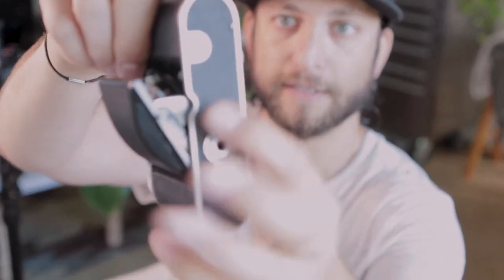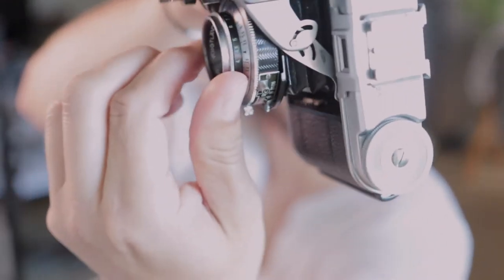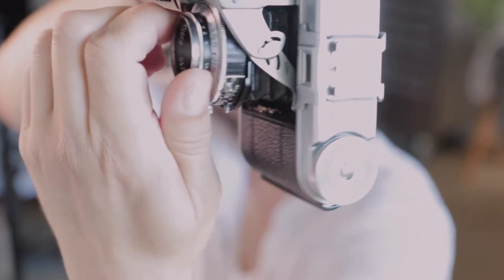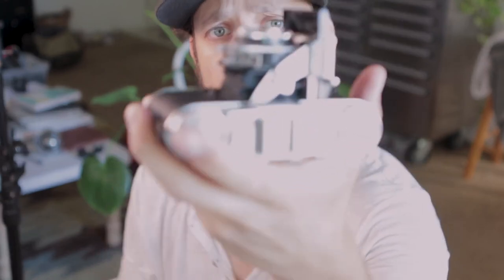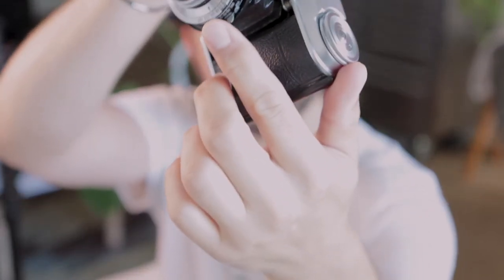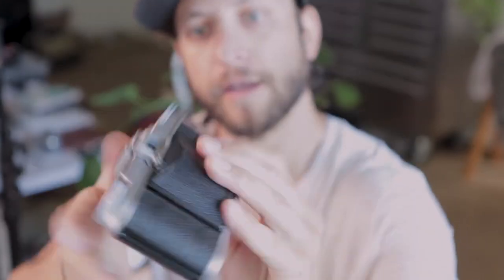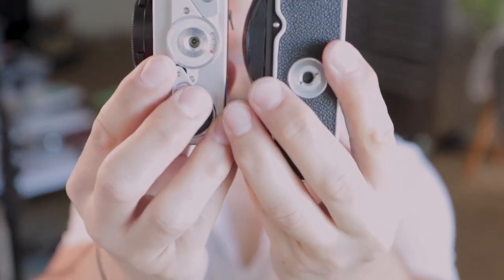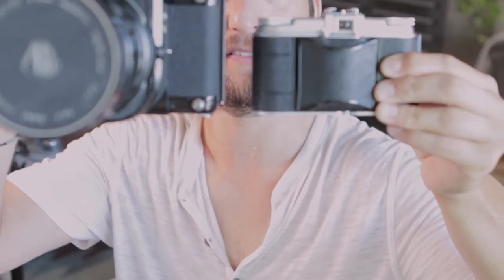Voigtlander Vito ii folding film camera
DESIGN

The Voigtlander Vito ii is an elegant and gorgeous film camera.
There is a standard looking button on the bottom of the camera that needs to be depressed to open it. Less obvious are two little tabs on the inside of the door that need to be pressed before closing this joy of a film camera.

Aperture and shutter are set right on the lens in addition to a shutter tensioning lever, which must be wound prior to taking a photograph.

The Vito ii uses zone focussing. It is not an SLR or a rangefinder. You basically approximate your distance and set it on the focussing ring denoted at 3.5 ft and in increments up to 60 ft  before infinity. Oh, and there's also a triangle between 10 and 12 feet and a circle before 60ft. Voigtlander suggests you set your distance on the triangle for anything closer than 16ft and the O anywhere above. But honestly this is just a feature for people that don't use their brains too good. I never had a problem guessing distance. But I will say I embraced the challenge and quirks of using this camera and shot mostly at f16 to ensure a good amount of depth. When I did miss my focus it was experimenting with a more shallow depth of field at a closer focussing distance in which guessing by a foot or so off would make a bigger difference.

And now for what really matters,

THE EXPERIENCE OF USING THE VOIGTLANDER VITO II

It’s hard not to marvel at the meticulous and clever designs of fully mechanical cameras and with the Voigtlander Vito ii there's no exception. Folding the lens out works flawlessly. When folded in, the camera is still quite a bit larger than say a Rollei 35, but the 35’s lens does not retract. What that means is that while the Rollei will fit in a front pocket, it feels awkward. On top of that, the Rollei’s lens being exposed means you will need a lens cap. I have not figured out if they make one in the Rollei size yet. I’m sure they do...

But with the Vito, when the lens is retracted into the body its mostly flush. In fact, most of the cameras components are streamlined into the body. Because of this the Vito slides right into my pocket and I don’t have to worry about the lens getting scraped. Nor do I have to worry about accidentally setting off the shutter release. So usually I would go ahead and wind the camera and set the shutter tension before closing it up. This way,  when I was ready to take a shot the camera was ready to go once opening it up. This can be more important than you’d think since having to shift the tension lever before you can trigger the shutter ads an extra step which can make a difference when wanting to quickly grab a shot.

Operating the camera took some getting used to. Because the shutter speeds, aperture, and of course focussing scale are located on the lens, you need to reposition the camera to see your settings. It took me a few rolls to not constantly forget to wind the tension lever. But eventually It came naturally and I realized it made sense to always have the camera ready to go and started doing all that before closing it.

When it comes to shooting film, I have so much fun shooting with anything that gives me a novel experience. I especially enjoy the challenge and the process of getting used to shooting differently. The vito checked those boxes. But if this were my only camera, I would definitely prefer a rangefinder. I’m fine with scale focussing, but the viewfinder proved to throw my composition off quite a bit. In fact it straight ruined a few shots, cutting my subject off.

SHOULD YOU BUY THE VOIGTLANDER VITO II ?

If it's going to be your only shooter, no. You may have trouble using scale focussing and the viewfinder (AKA a hole in the camera) is not going to be the most effective way to frame your shots. However, if you are like me and you enjoy using different cameras with different quirks, then yes, buy this film camera!

I think I paid a pretty decent price for this camera considering its condition. It feels practically new. A camera twice my age and it still looks new! I could probably sell it and make a few bucks in fact, but I really love this guy and I’m pretty sure I will be keeping it. After fully testing it I still loaded another roll of film because I knew I wanted to keep shooting with it. I still have not developed my color film shot with the Vito ii, but here are a few black and white images I shot at the dog beach. Dogs. Hell yeah.